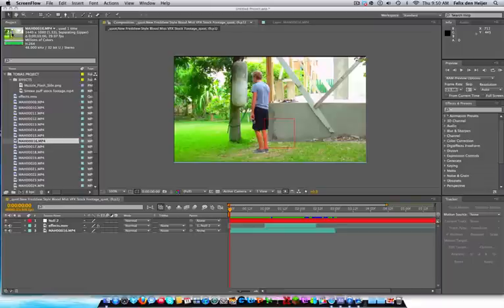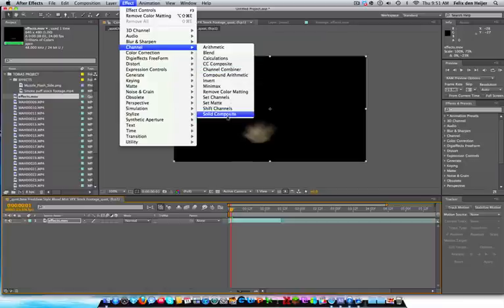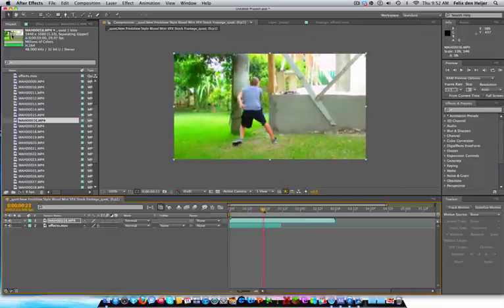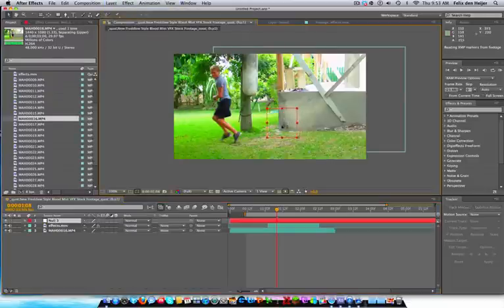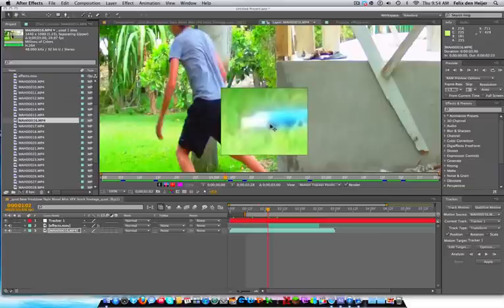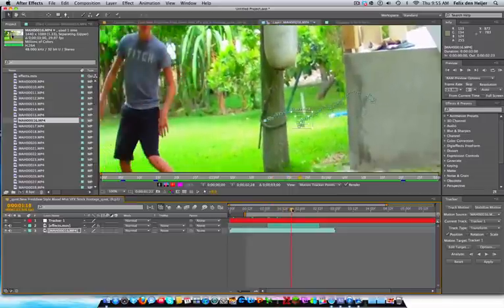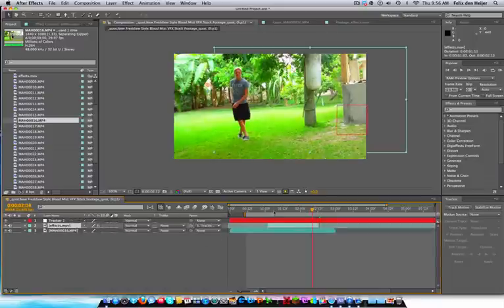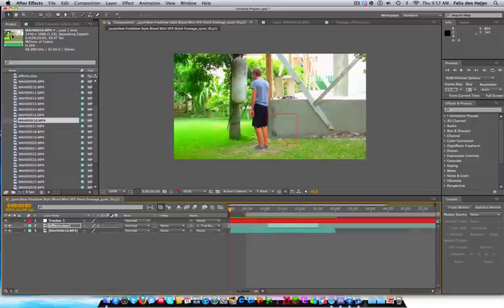Awesome Adobe After Effects BULLET HIT Tutorial